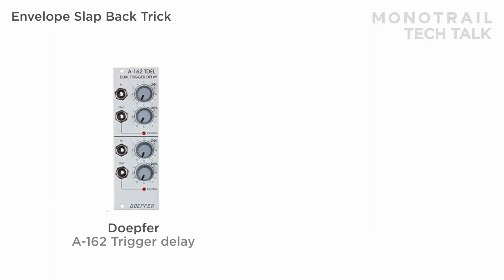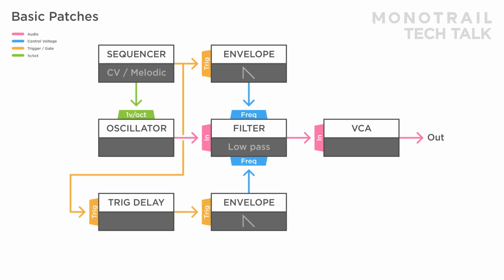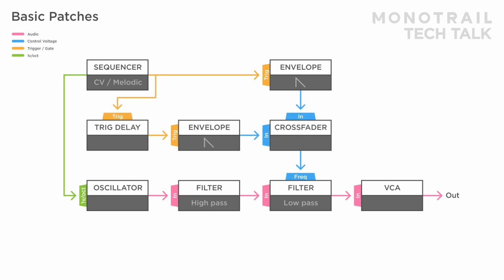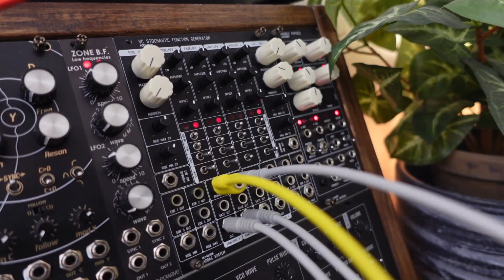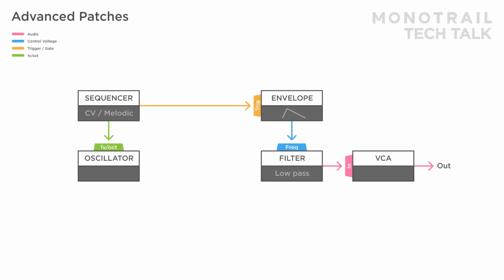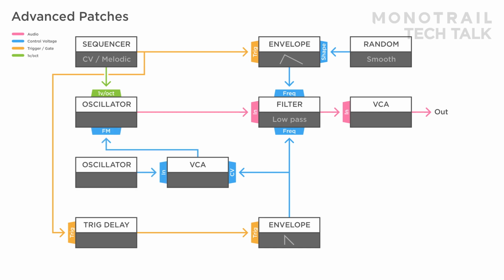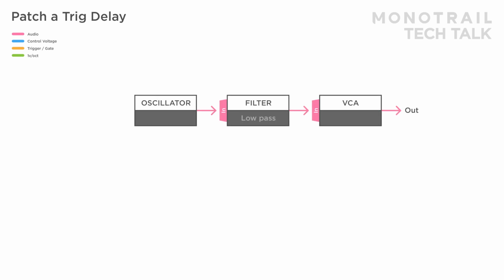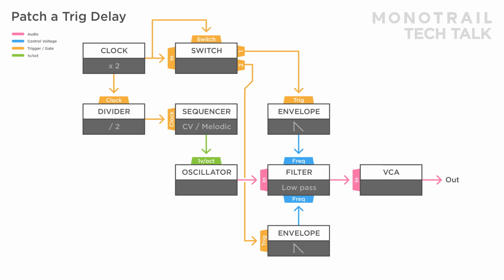Learn the envelope slap-back trick in 13 minutes!!!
Lately, I have been using the envelope slap-back trick a lot. It’s a simple technique that uses two envelopes, one regular, and one with a subtle delay. You can combine these two envelopes to create slap-back delay like sounds, but also interesting sound design tricks, and dynamic movement in drones and generative patches. Learn the trick in this short video!

Timetable:
00:00 – The envelope slap-back trick
01:24 – Basic patches
06:31 – Advanced patches
10:32 – How to make a trigger delay

Special thanks to Legendary & Crazy Patrons:
Michael Rutchik
Wayne Cowan
Steve Williams
Glnds
Kickroot
Christoph von der Heyden
Giorgio Festa
Sebastijan Semiz
James thompson
Redheart/Freak Nasty
Bruce Selmon